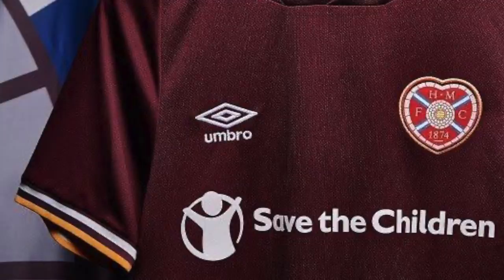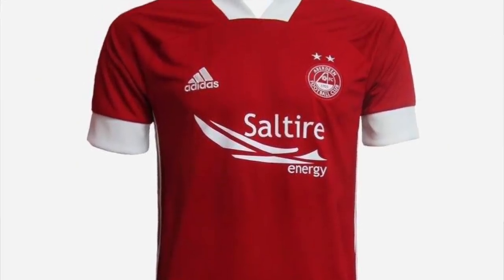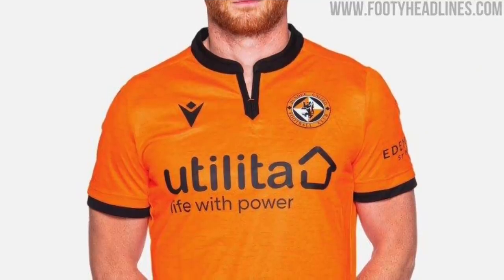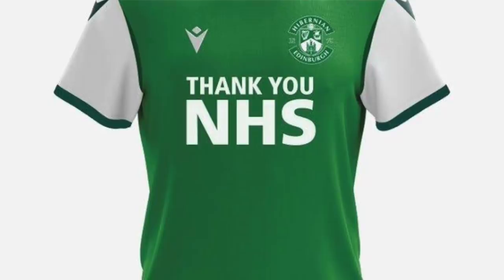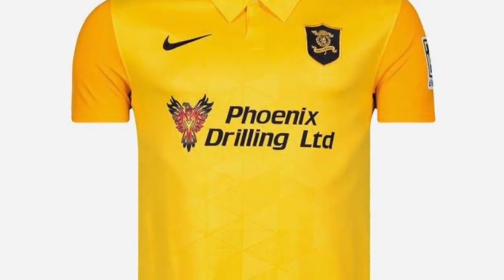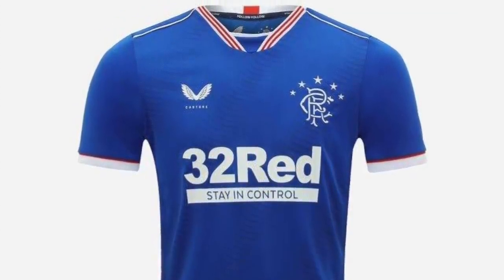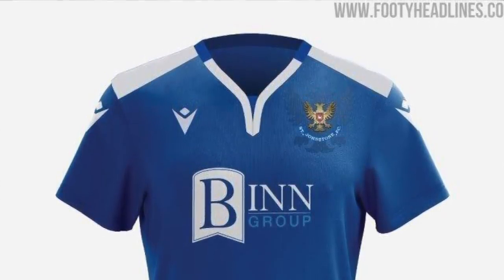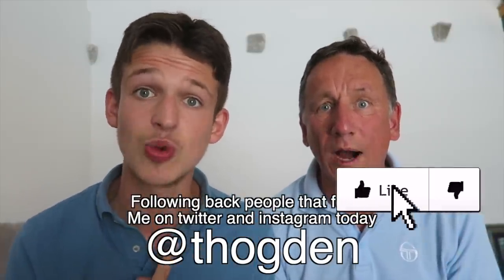RANKING EVERY SCOTTISH PREMIERSHIP HOME KIT - Celtic or Rangers?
Today we're (Grading) RANKING EVERY SCOTTISH PREMIERSHIP HOME KIT 2020/21 Celtic or Rangers? including: Celtic FC, Rangers FC, Aberdeen, Hibernian, Hearts, Motherwell, Dundee United, Kilmarnock, Ross County, St Mirren, St Johnstone, Hamilton and Livingston... WHO WILL BE TOP?!

Let's try and get 10000 LIKES?!?! You guys are awesome :)
                                     ↓Open for links↓